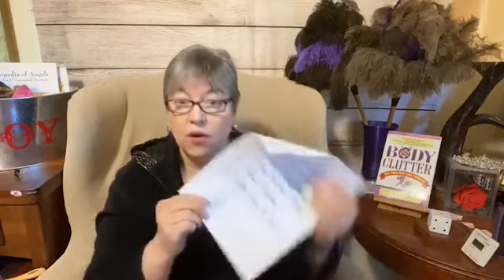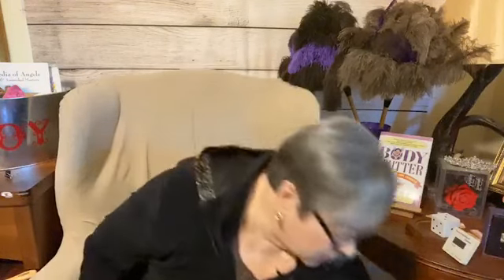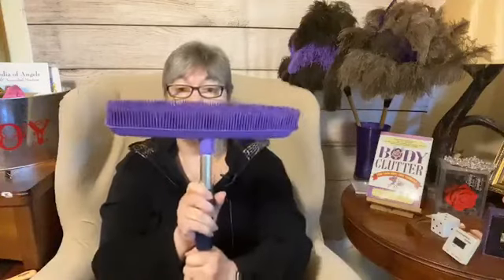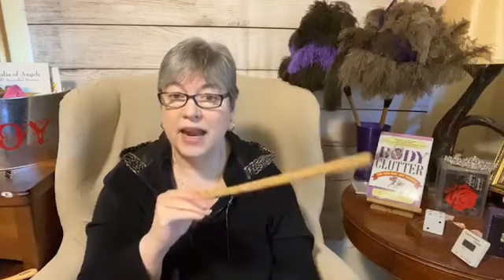It's Wednesday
Anti-Procrastination Day Challenge in our Zone 3 the Bathroom